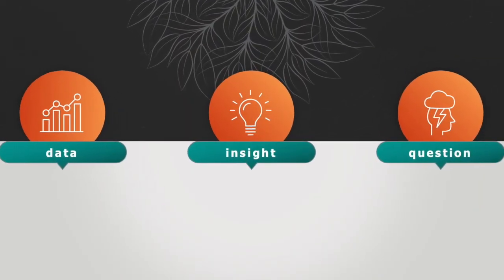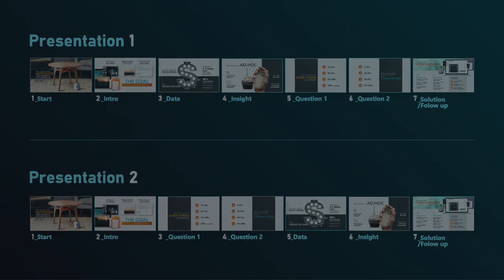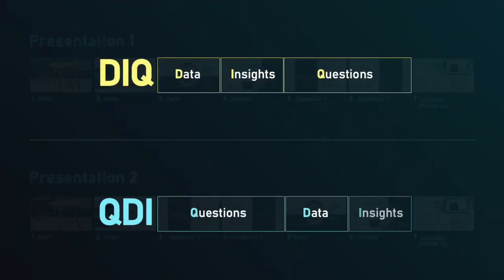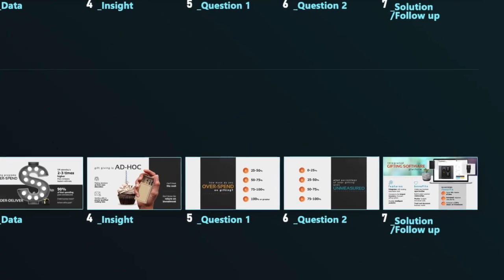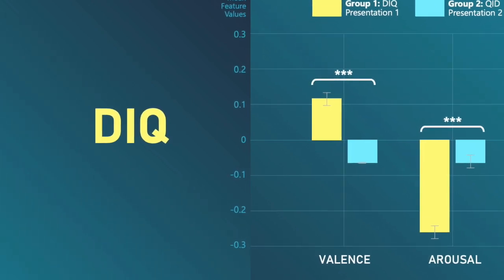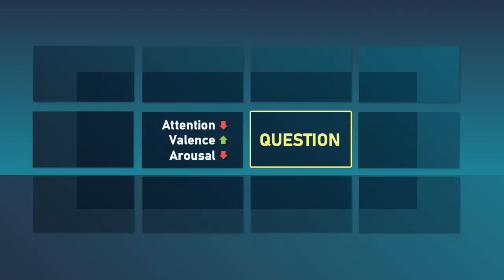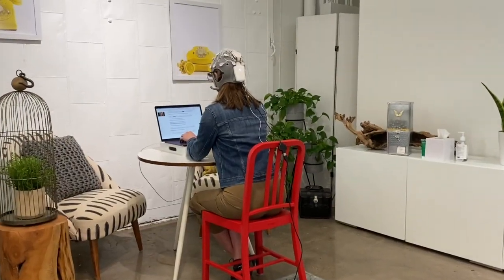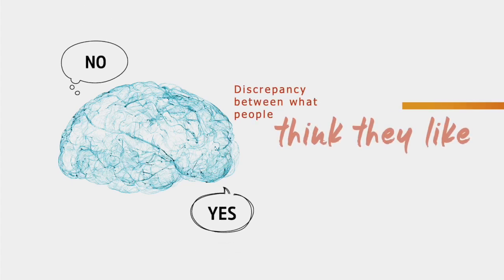The science of timing your sales questions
This is a neuroscience experiment that indicates when it's optimal to ask a customer questions: in the beginning of a conversation or later.